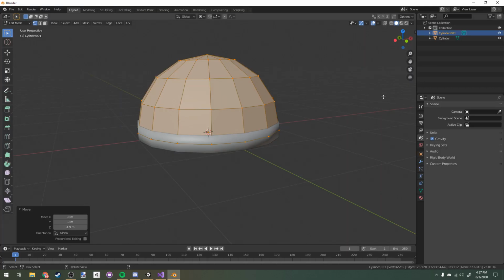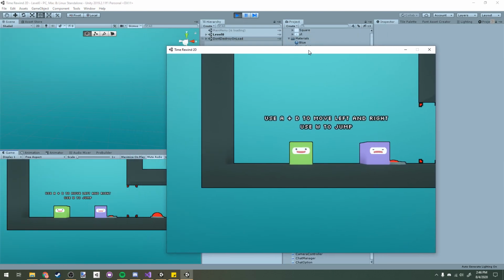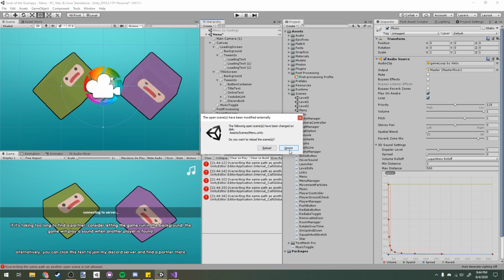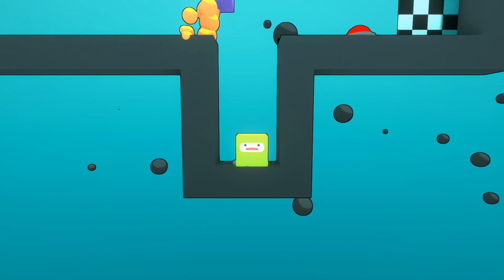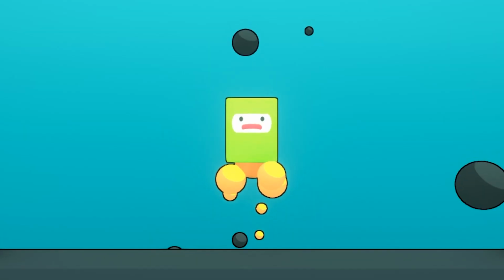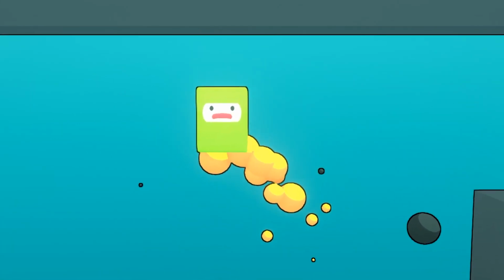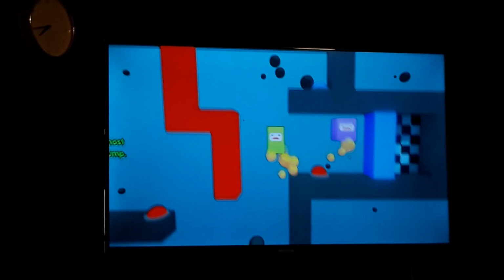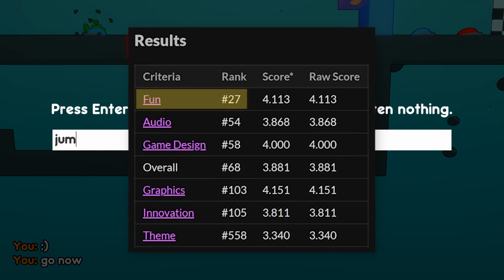I Made a Multiplayer Game in 1 Week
I recently entered in the Brackeys Game Jam 2020 and was able to make a multiplayer puzzle platformer game in under a week! This video documents the journey and how I did it. The multiplayer framework is Photon PUN 2 (which is free for up to 20 players at once, which was more than enough for this jam). If you want to learn more about multiplayer, I have a multiplayer tutorial series which teaches you how to use Photon!